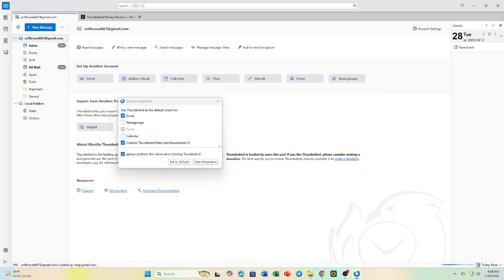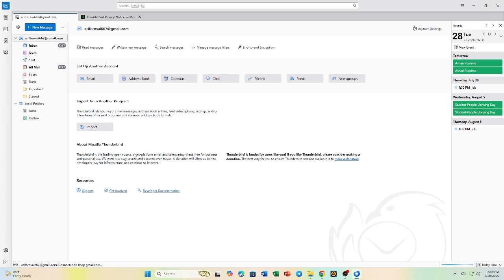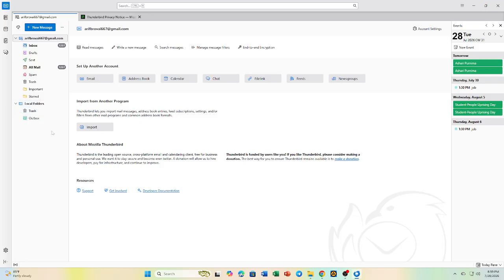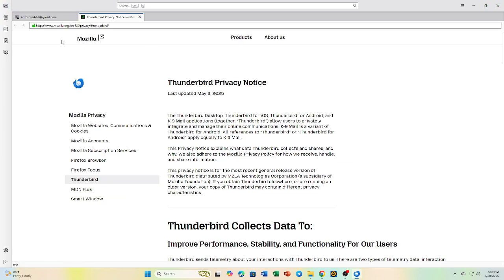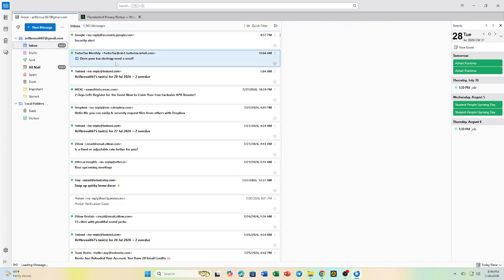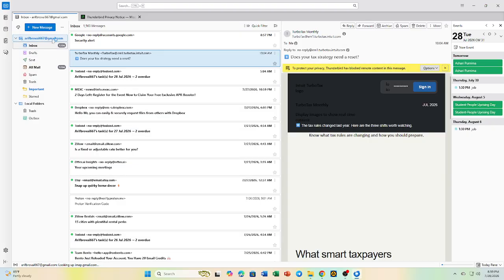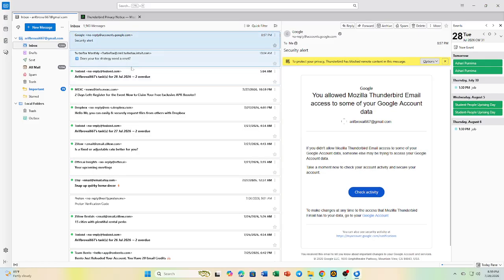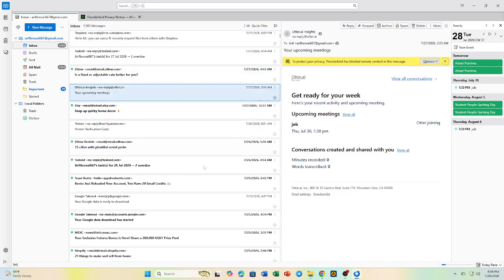How to Create a Mozilla Thunderbird Email Account Full Guide 2026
Whether you want to sign up for a fresh custom email provider directly through Thunderbird's built-in creation tool, or set up a newly created email account with manual IMAP, POP3, and SMTP settings, this comprehensive tutorial covers every step. Learn how to configure server ports, enable secure SSL/TLS encryption, set up your sender name and signature, and get your new mailbox fully functional on Windows, Mac, and Linux in 2026.